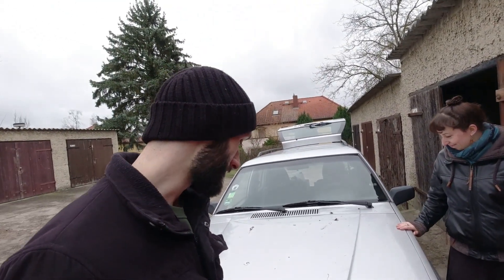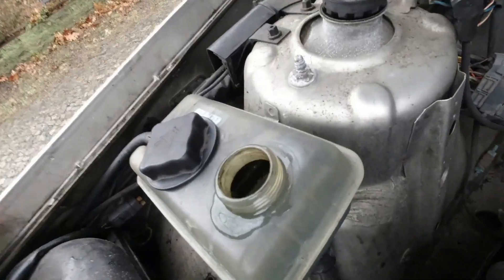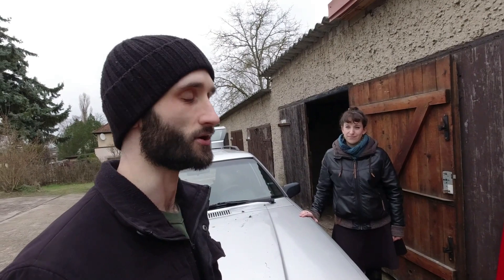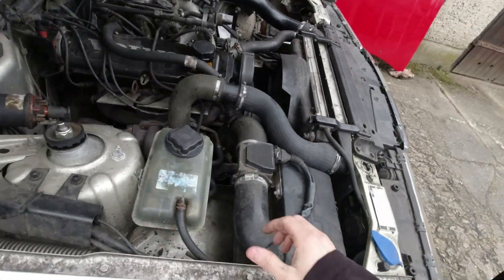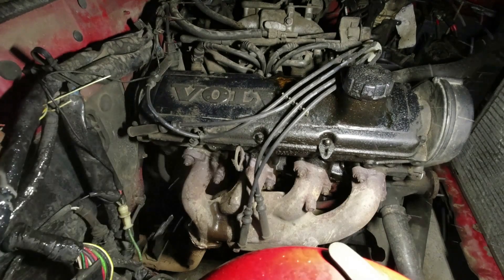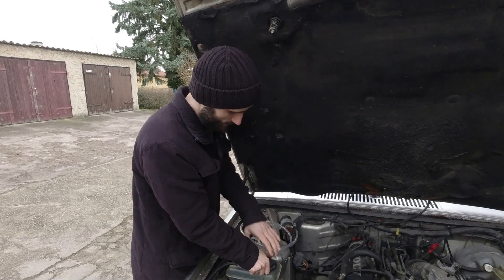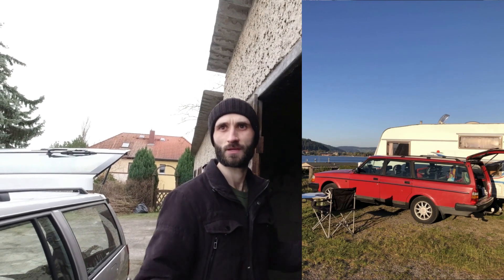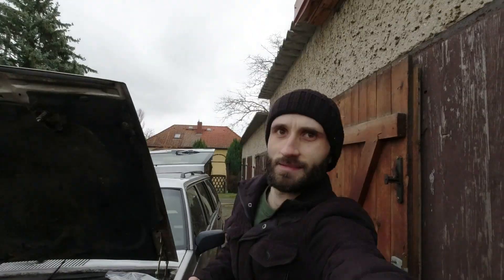Testing our Volvo 940 Head Gasket - Is it Blown?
Miss Involvo'd uses a Co2 tester on our Volvo 940 Turbo (B230FT) to check for combustion gases in the cooling system and determine whether we have a failed headgasket.

At the moment Involvo'd is funded by ad revenue, some very generous Patrons and a dishwashing/delivery job.

0:00 Intro
0:42 Blown Head Gasket Symptoms
5:42 Combustion Leak Test